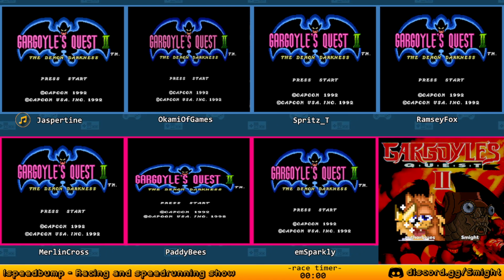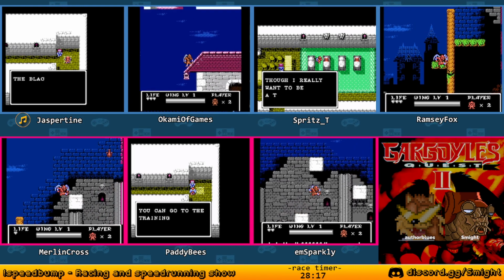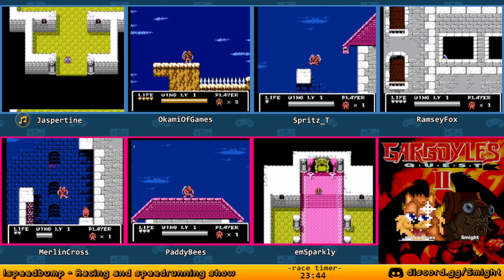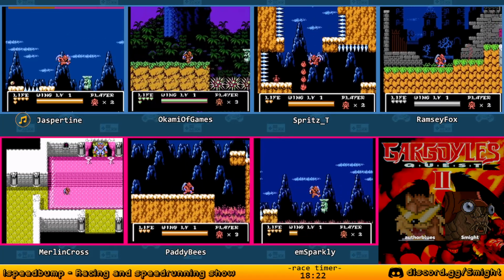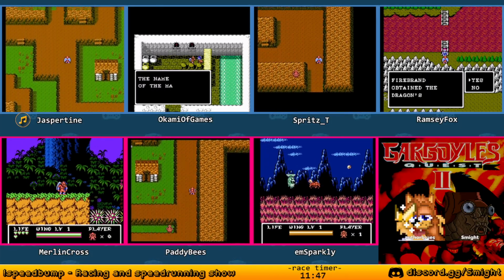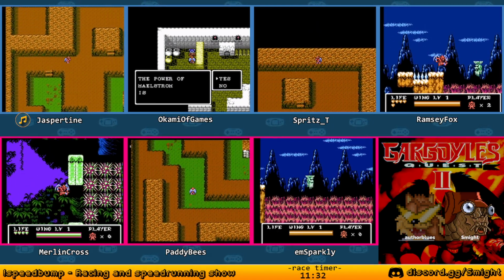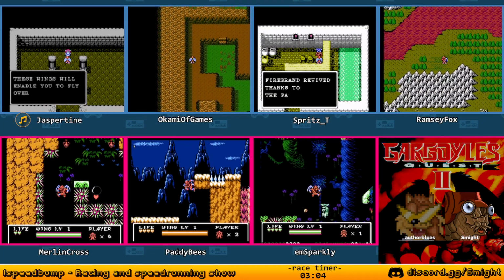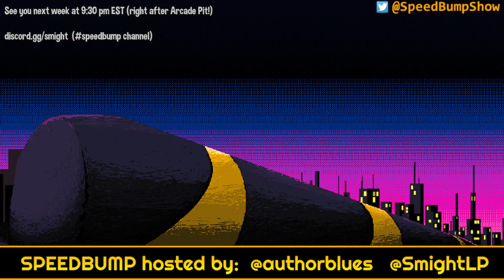Mystery Race Night on Speedbump - Gargoyle's Quest 2